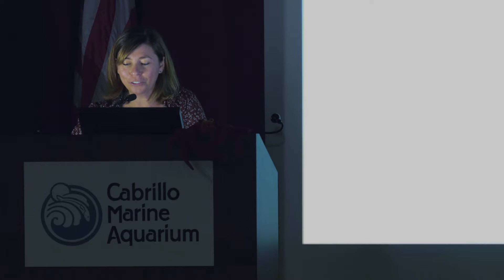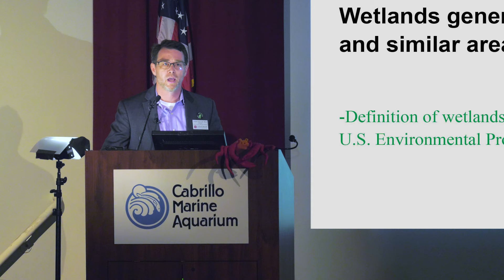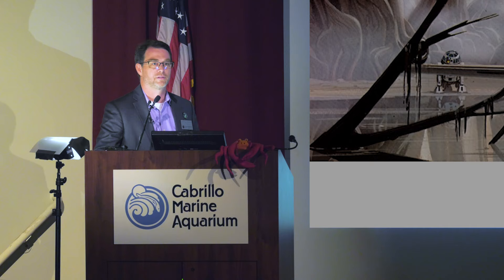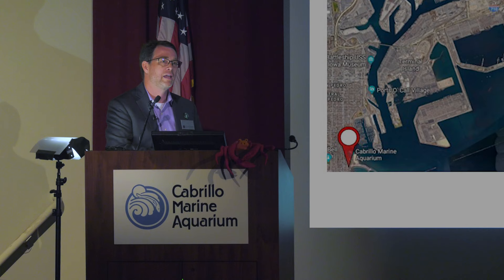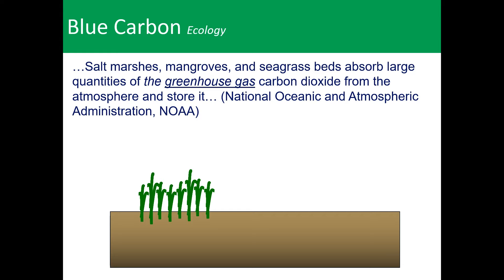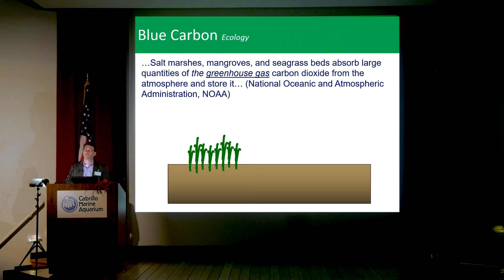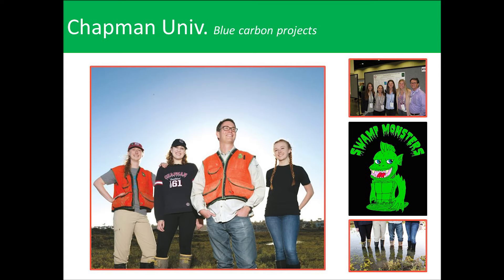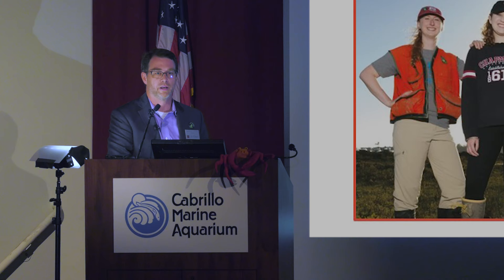Discovery Lecture Series: Exploring "Blue Carbon" in California Salt Marshes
The term "blue carbon" refers to the massive amount of carbon stored in the vegetation and soils of many coastal ecosystems, including the salt marshes of California. There is a growing interest from coastal managers to better understand and quantify the blue carbon stored in, and released from, these environments. In part, this interest stems from emerging carbon markets which could, conceptually, allow carbon trading to help support wetland restoration and conservation. Dr. Keller will share results from a number of collaborative projects exploring the ecology of blue carbon in coastal California salt marshes.

Jason Keller is the Interim Dean of the Schmid College of Science and Technology at Chapman University. He earned his Ph.D. in Biological Sciences from the University of Notre Dame and completed a post-doctoral fellowship at the Smithsonian Environmental Research Center. His ongoing research engages undergraduate collaborators in the investigation of carbon cycling in a variety of wetland ecosystems, ranging from peatlands in Minnesota to salt marshes in California.